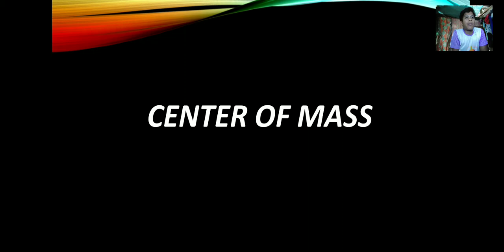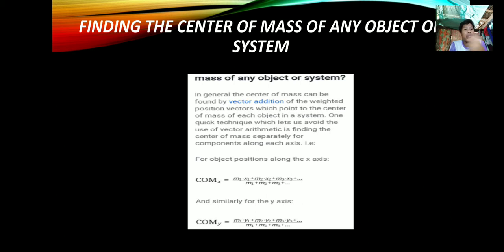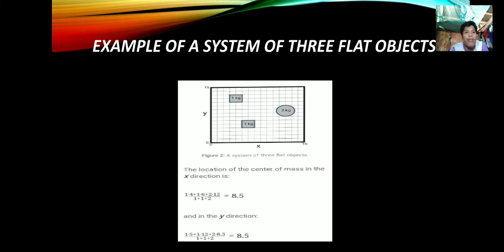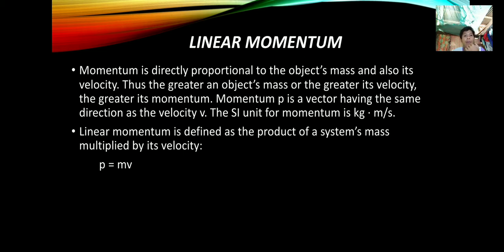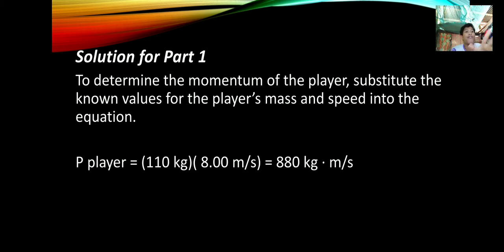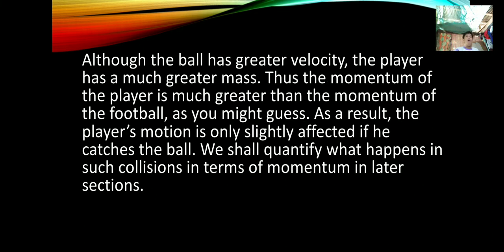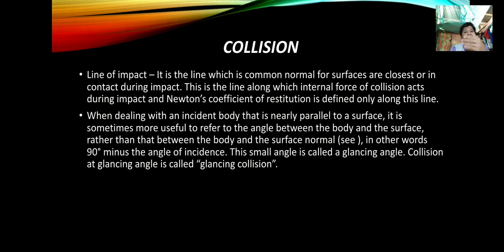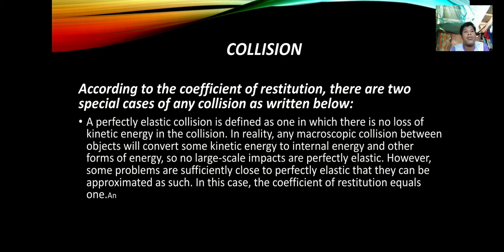BSFi 2A Physics